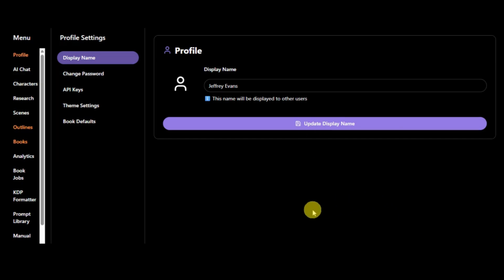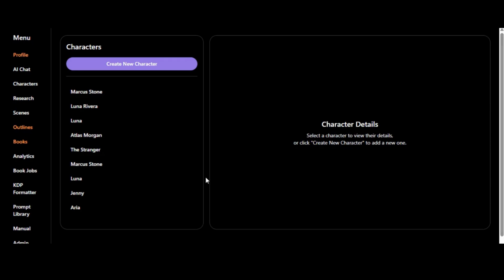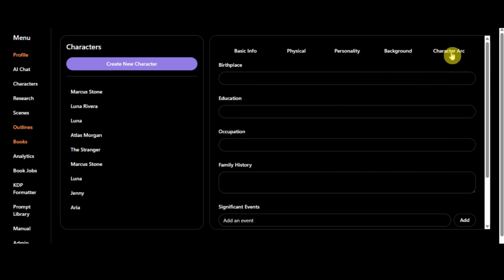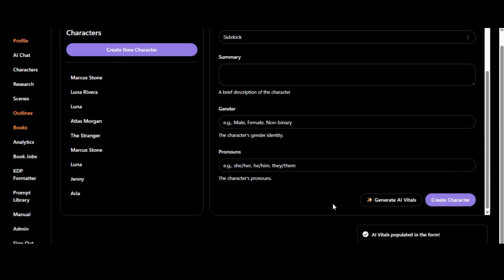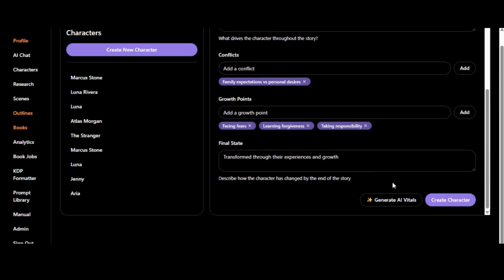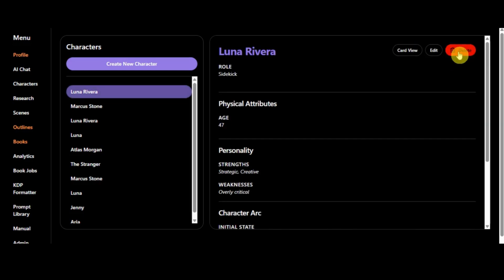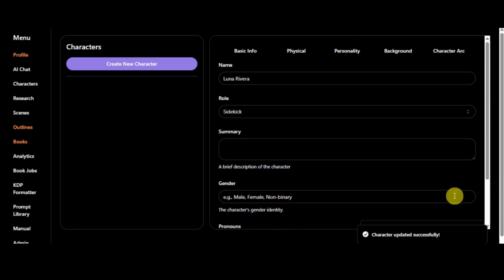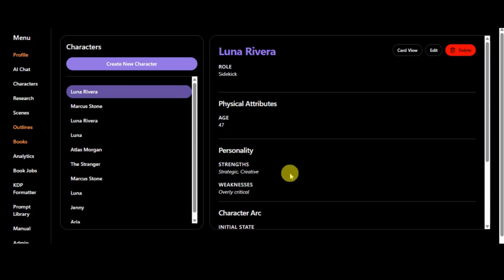Create Unforgettable Characters with the NEW Instant Author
Welcome to the NEW Instant Author! Bring your story's cast to life with our completely redesigned Character Management feature. This tutorial guides you through the all-in-one character development hub, where you can create, develop, and organize every character in your narrative from a single dashboard.

In this guide, you will learn how to:

✅ Build Detailed Character Profiles: Go deep with sections for physical attributes, personality, background, and a complete character arc.
✅ Generate Characters with AI: Use the ""Generate AI Vitals"" button to instantly create a well-rounded character profile, complete with strengths, weaknesses, and motivations.
✅ Organize Your Cast: Keep track of all your characters in one clean, intuitive list.
✅ Visualize Your Cast with Card View: Use the new Card View for an at-a-glance look at your main characters.
✅ Effortlessly Edit & Manage: Easily update character details as your story evolves.

Stop juggling character sheets and start building dynamic, memorable characters with the new Instant Author.

Ready to experience the future of writing? Sign up for the NEW Instant Author today!

Want to connect with other writers and get support on your journey? Join our free Skool community!